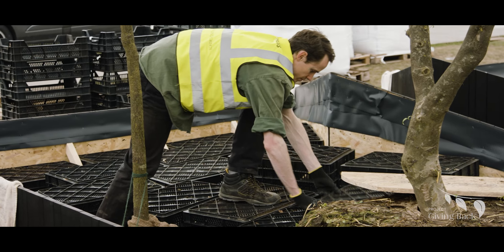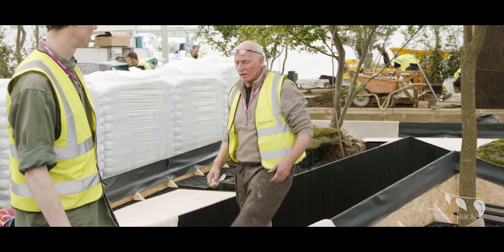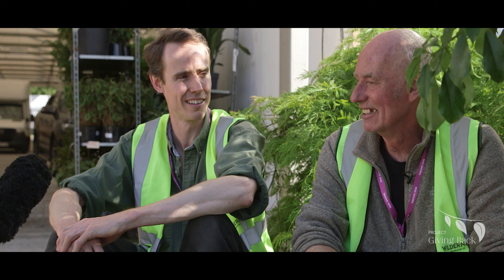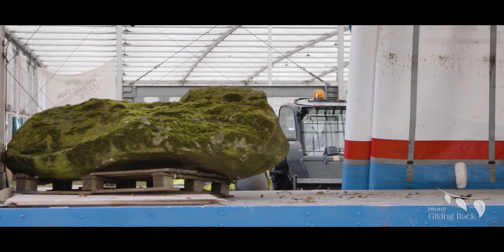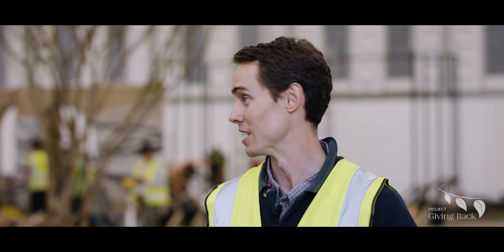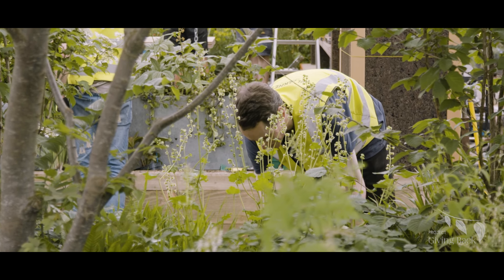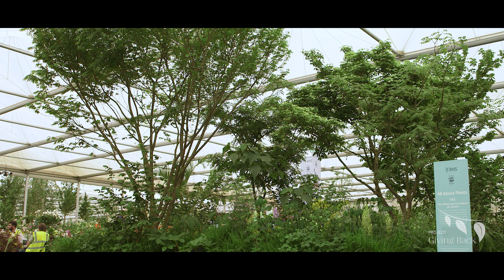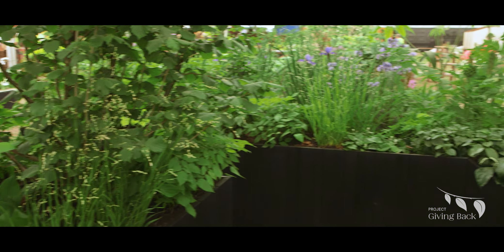PGB Wilderness Chelsea Garden EP2